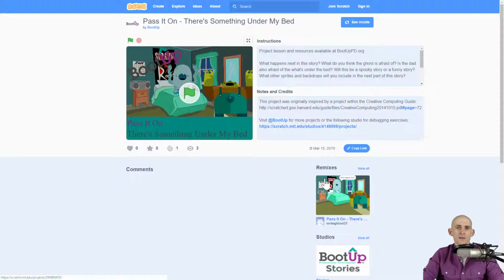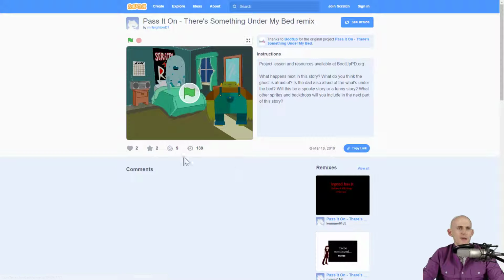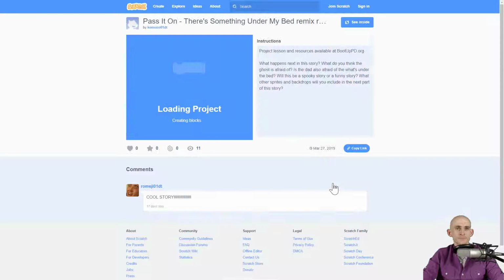Pass It On (Story Starters) - How to Find the Final Remix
Coders engage in a multi-day project where they create or remix an introduction to a short story. The short version of this project is completed by one coder, while the longer version involves coders passing their incomplete project to a peer, who adds to their story. The purpose of this project is to encourage coders to communicate and learn from their peers.